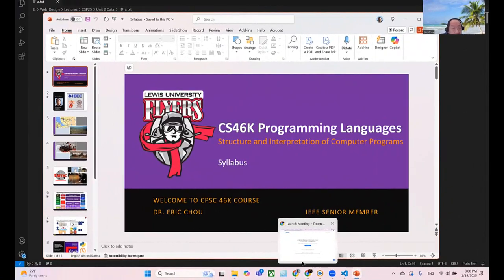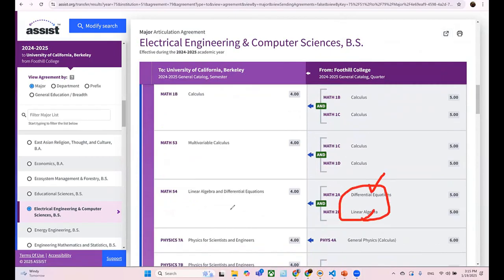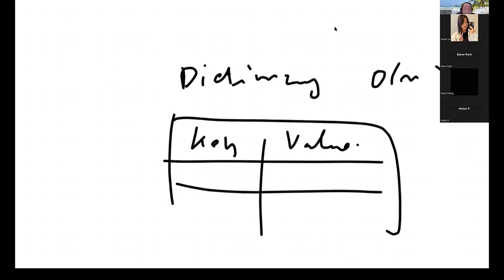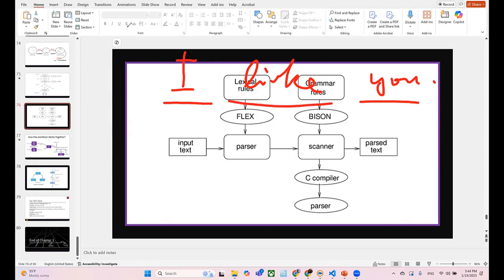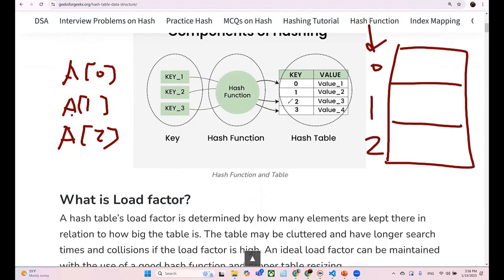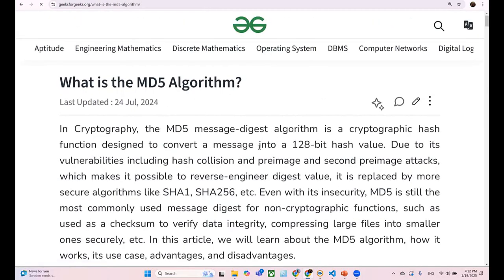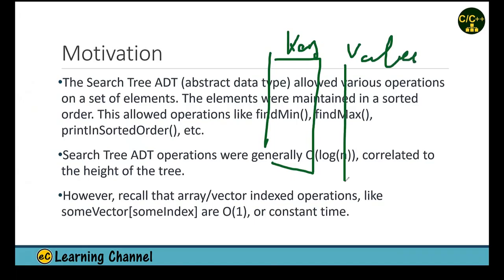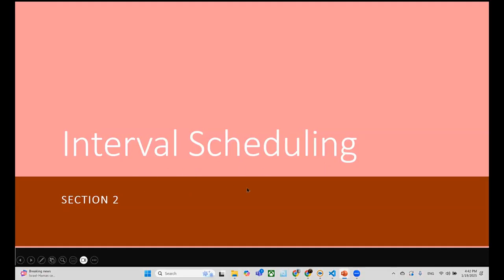Lecture 1: Overview of Data Structure, Algorithms and Competitive Programming